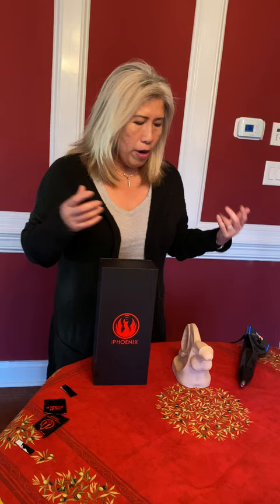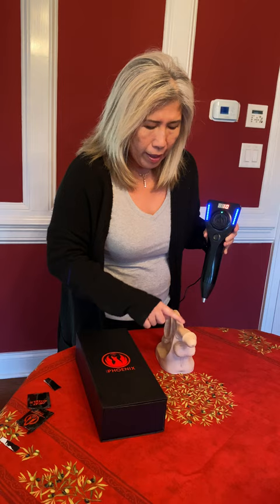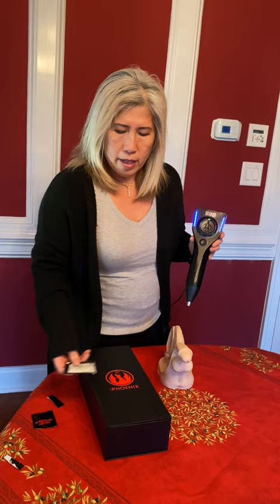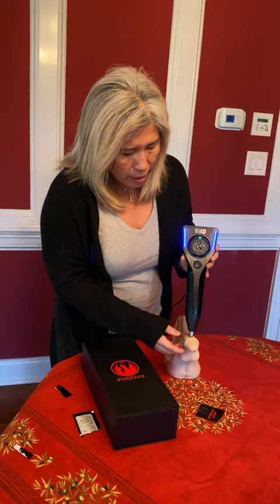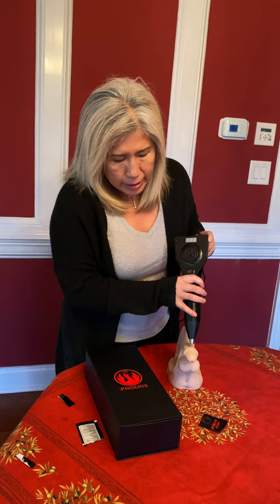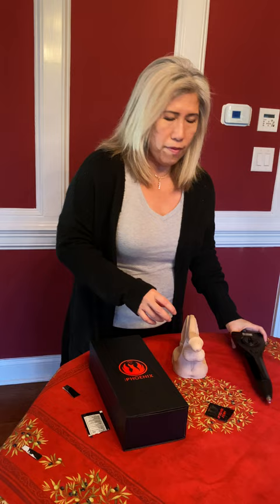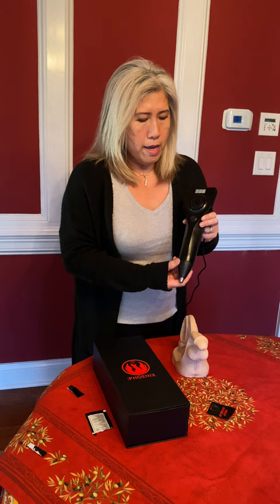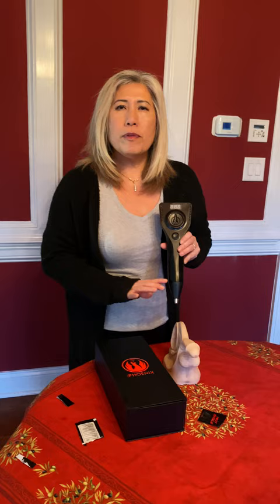Home Shock Wave Device for ED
The Phoenix - the world’s first and only clinical-grade Li-ESWT (acoustic wave therapy) device for restoring blood flow below the belt from the comfort and privacy of home, without a prescription.

The Phoenix is an FDA-registered, Class 1 medical device. This is the same registration that clinical equipment receives. This same technology has been used successfully in clinics for more than a decade.

This is for men looking to improve their bedroom performance by preventing or reversing the natural loss of blood flow that occurs with age.

Acoustic Wave Therapy safely dissolves the plaque that collects over time and constricts blood flow in existing vessels. In addition to eliminating plaque, these powerful sound waves travel deep into the tissue, painlessly causing microtrauma in the tissue.

In response, angiogenesis occurs - the body’s natural response to injury - growing new blood vessels to deliver stem cells and nutrient-rich blood to the tissue in the treatment area.

By clearing plaque in existing vessels, and encouraging the growth of new vessels (angiogenesis), men are now able to maximize blood flow without pills, injections, or surgery.

Powerful sound waves (shockwaves) are transferred from the treatment tip as it moves along the skin, deep into the tissue. This non-invasive treatment has been used in clinics for more than a decade - now it's available at home!

Smart guidance technology empowers anyone (even those with zero medical experience) to perform acoustic wave therapy at home.

Poor blood flow is the leading cause of performance issues, like ED.

ED pills don’t fix anything but instead, work as a band-aid. Once the effects wear off, guys need to pop another one to experience the same performance.

The Phoenix gets to the root cause!
A single treatment in a clinic costs $500 on average, and most men need at least 6-12 treatments to get back to where they were in performance when they were younger. The Phoenix offers the same results at a fraction of the price!

00:00 - Intro
01:18 - How to use it
06:19 - Outro